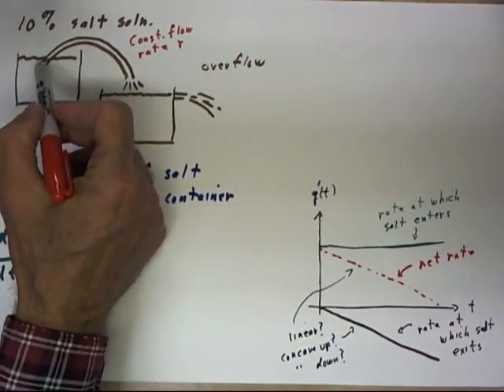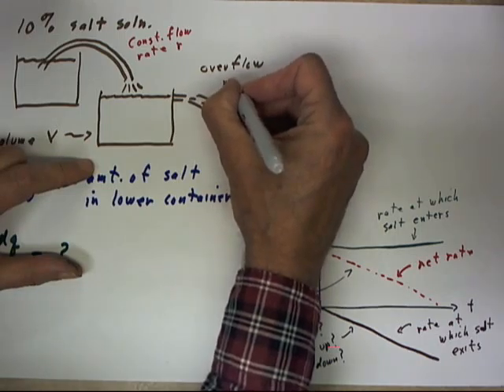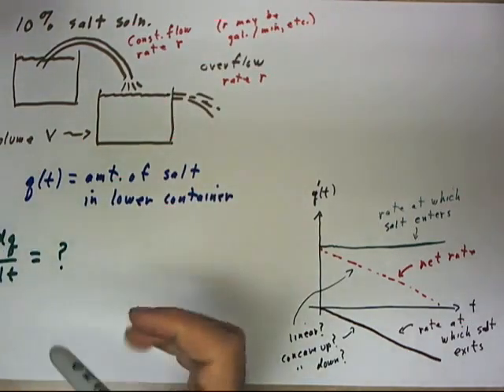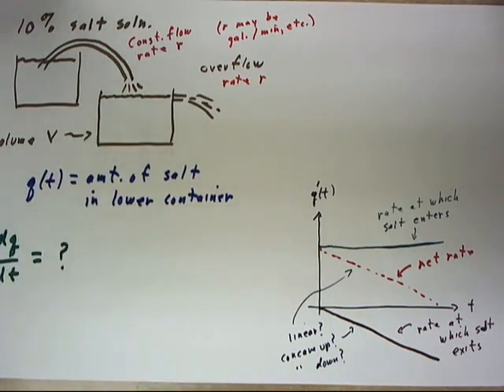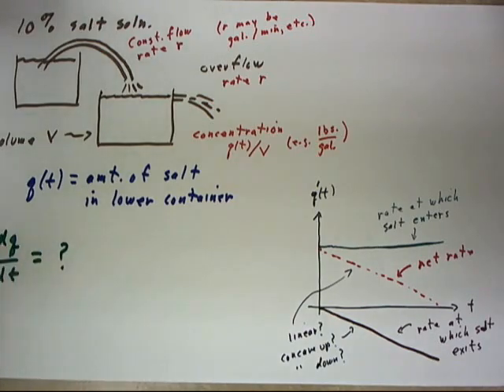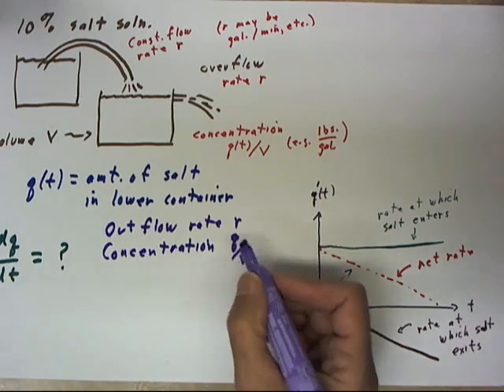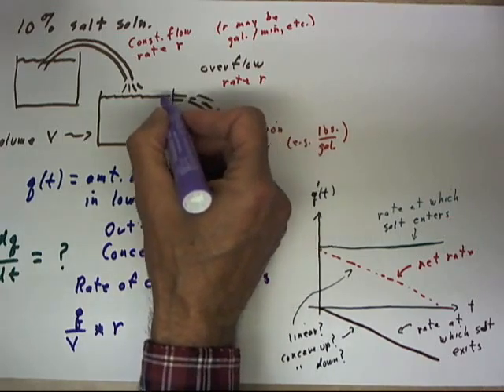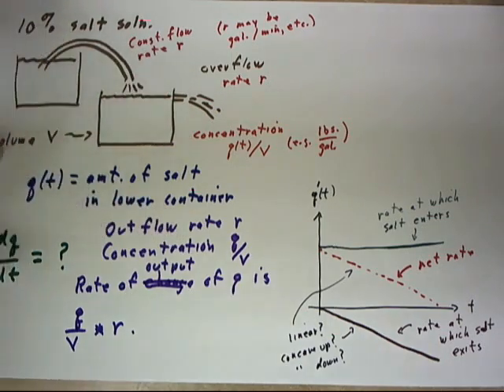diff 02 30